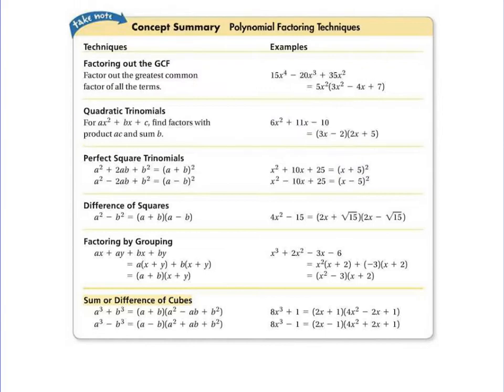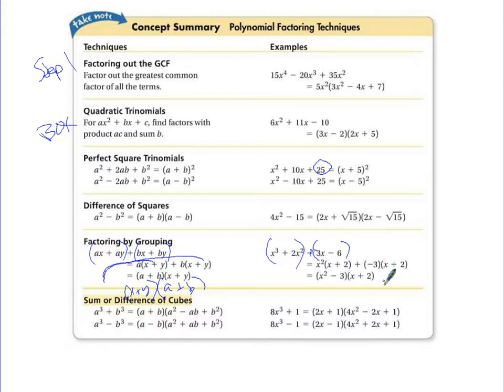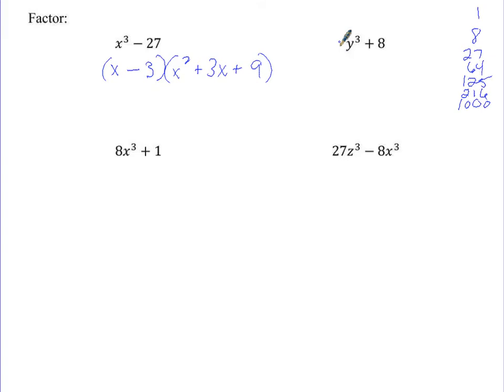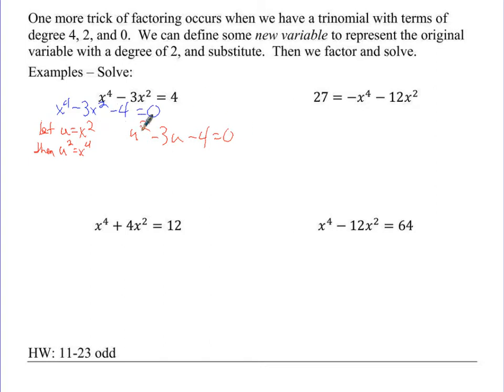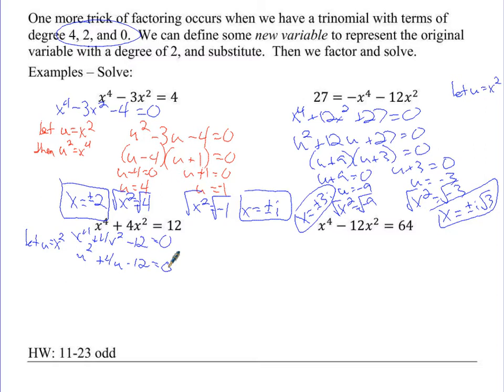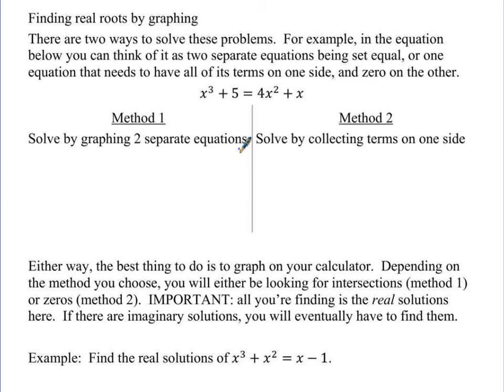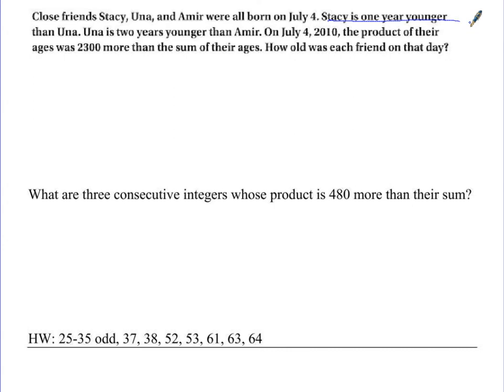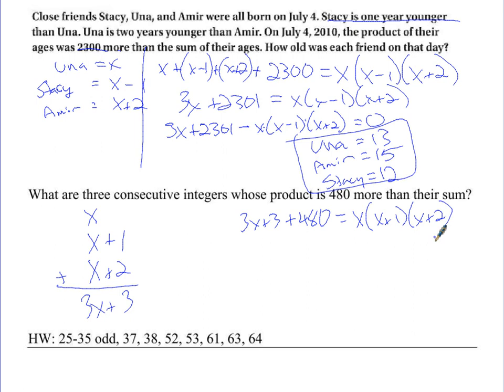A2 5 3 Solving Polynomial Equations part 2